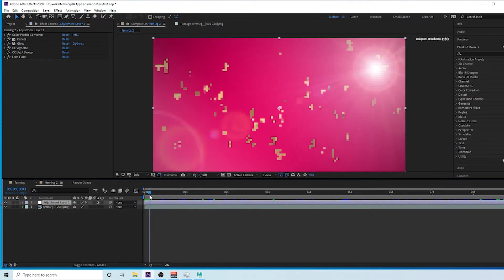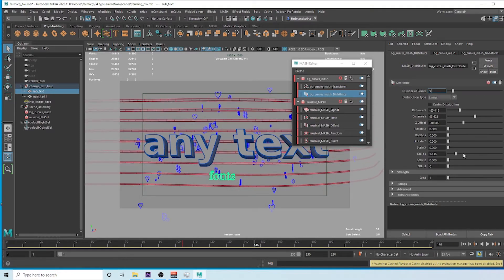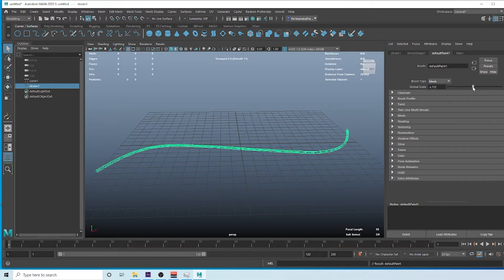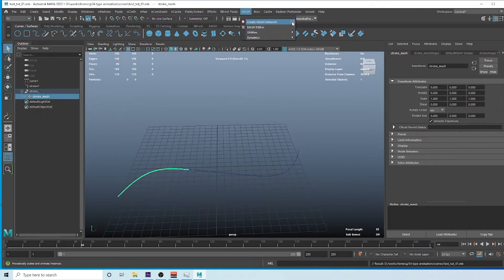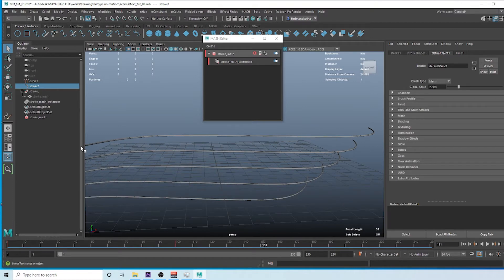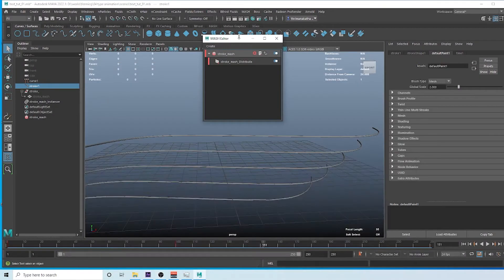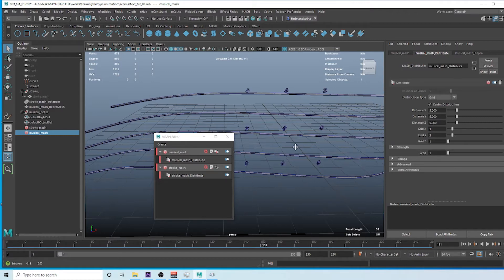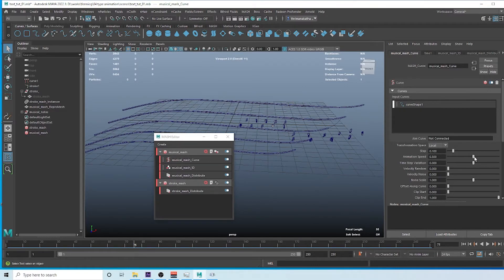Maya motion graphics Tutorial 01 with scene file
In this video you will learn to create simple motion graphics text animation using Maya Mash module. We will create the interactive scene with changeable text and instanced mesh. Once we finish the setup we will do a quick rendering using hardware render 2 which is a real-time render. After that we will import the render image inside After effects and do final adjustments.
curve wrap
mash
type
hardware rendering
after effects compositing